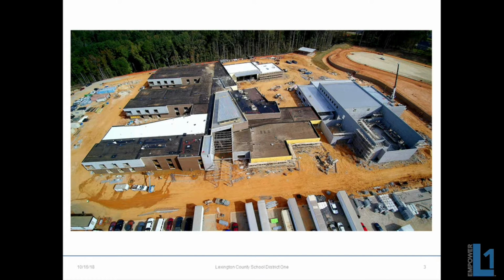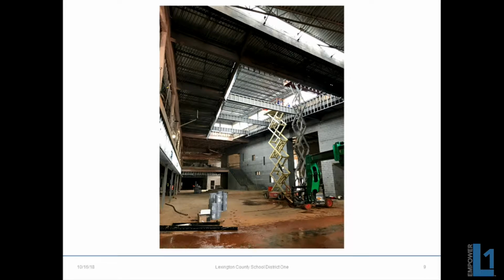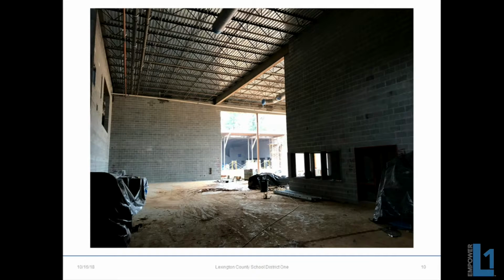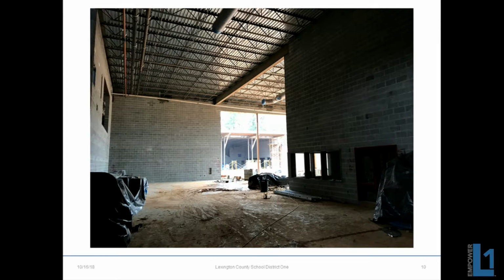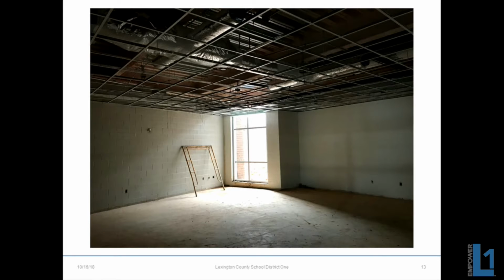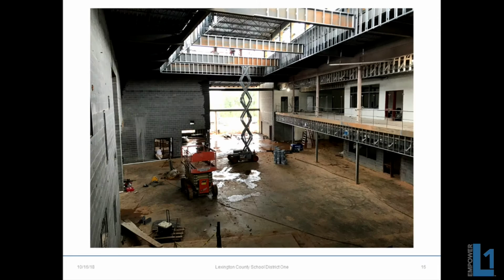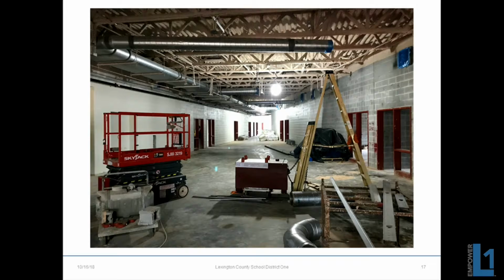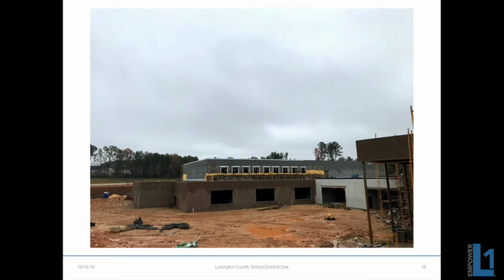November 13, 2018 Board of Trustees Meeting, Operations Update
Our mission is to cultivate a caring community where ALL learners are extraordinary communicators, collaborators, creators and critical thinkers.